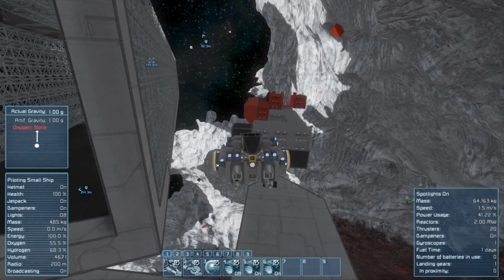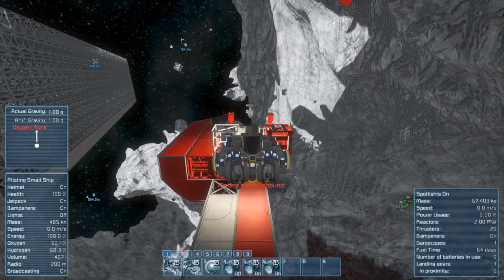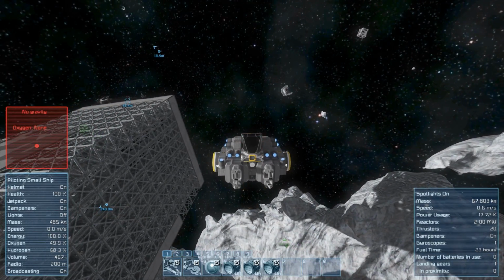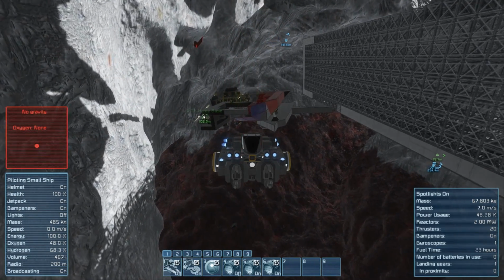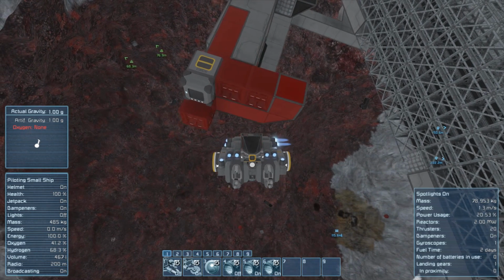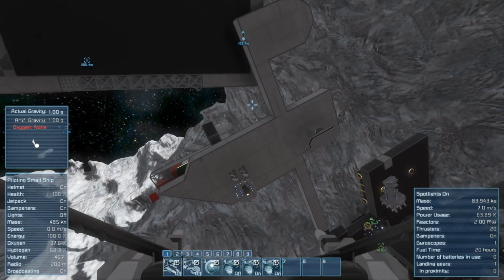Space Engineers ep60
We pick up with Drew and Yank on their adventure through space survival.  The situation is the mining platform has been hit by another ship that was thrown off by a meteor shower.  This caused a collision with our mining platform which is where we begin.